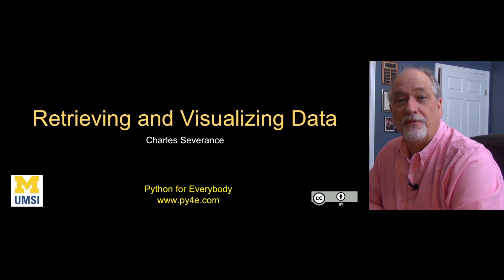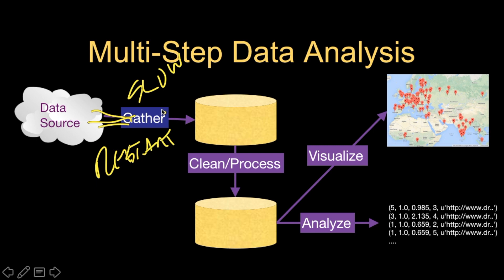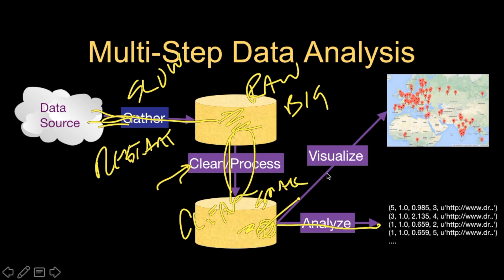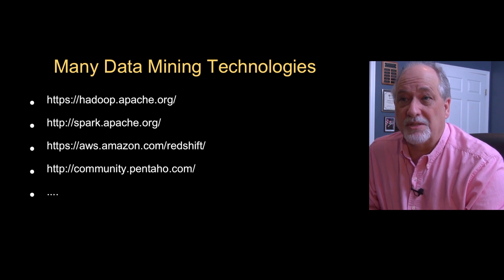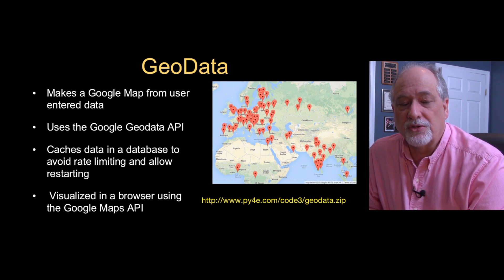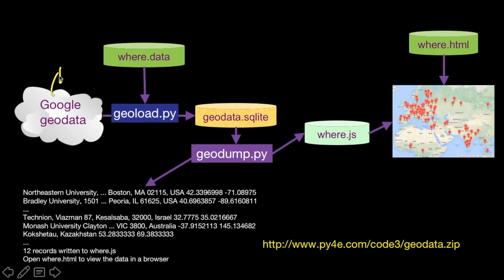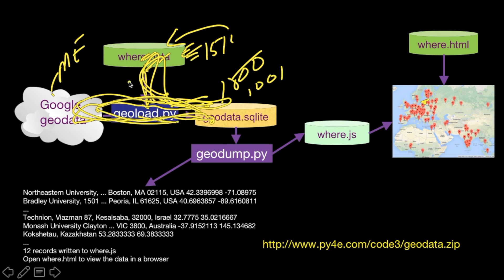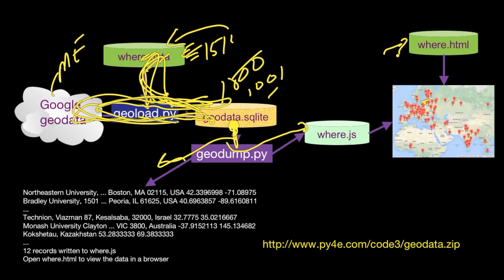PY4E - Visualization (Chapter 16 Part 1)